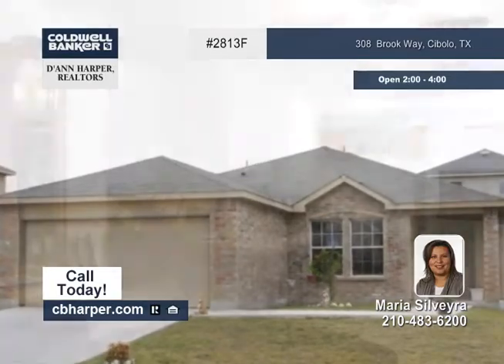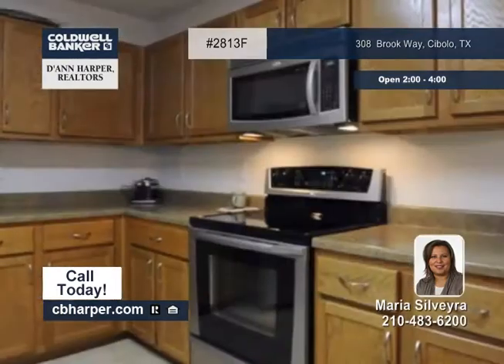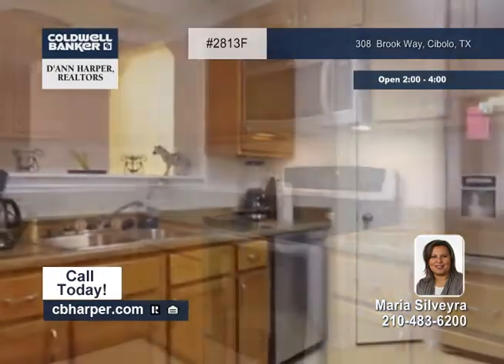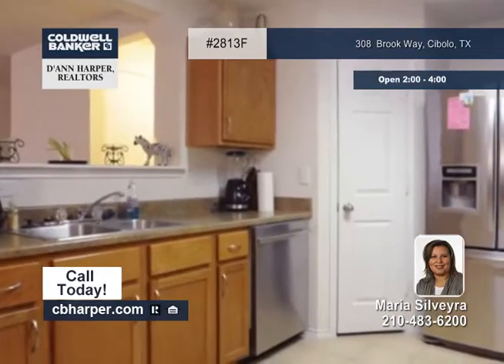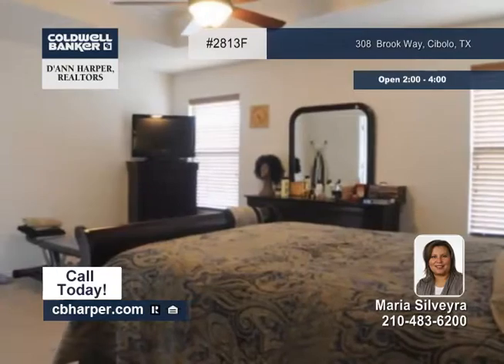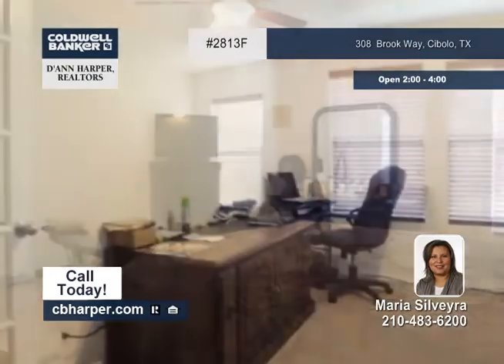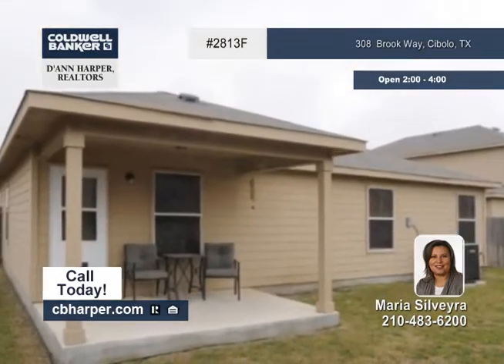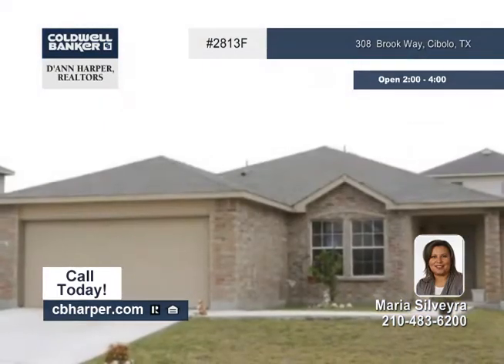Home for sale in Cibolo, TX | $145,900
3BR, 2.5BA Home with large open floor plan. Large living area. Huge master &amp; good size secondary bedrooms. Carpet and ceramic tile flooring. Neighborhood park and playground. Located close to RAFB, Forum shopping, dining. Call for more information &amp; make an appointment today.